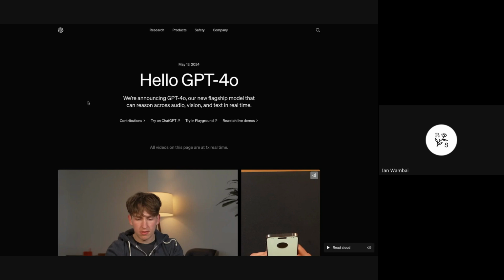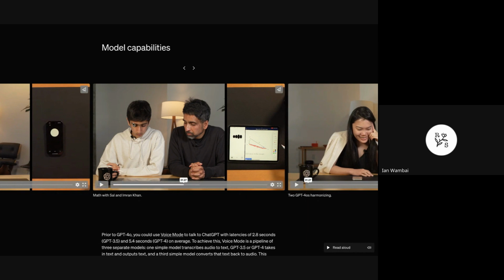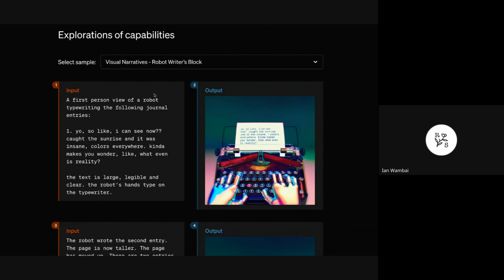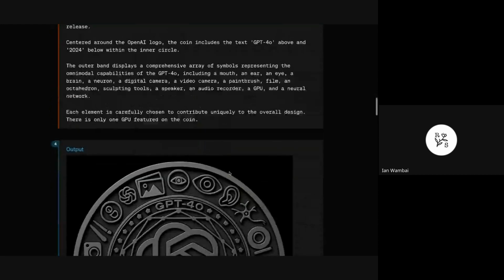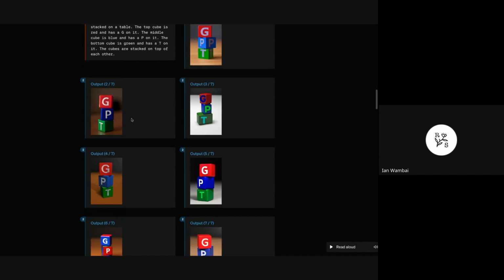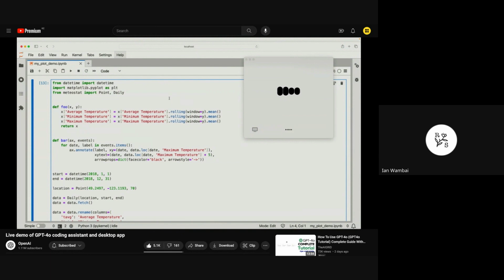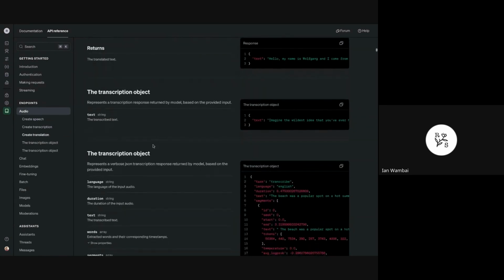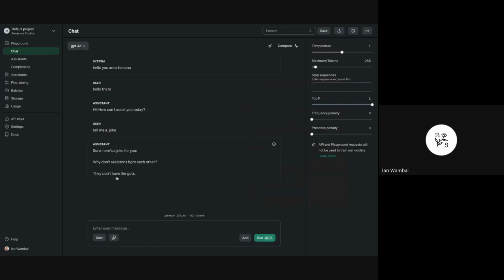Say Hello To GPT-4o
In this episode we explore the demos and capabilities of the latest OpenAI flagship model: GPT-4o: A new flagship model that can reason across audio, vision, and text in real time.